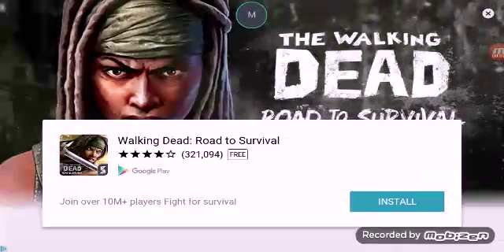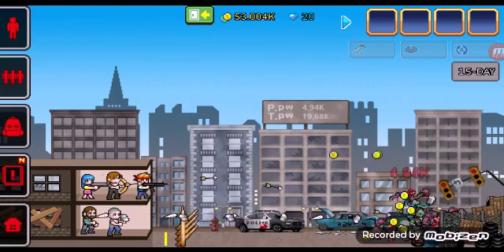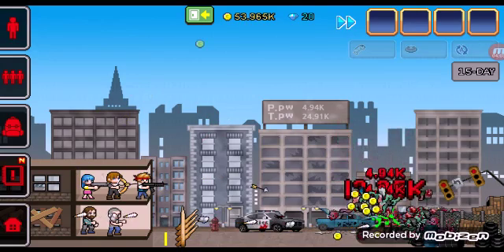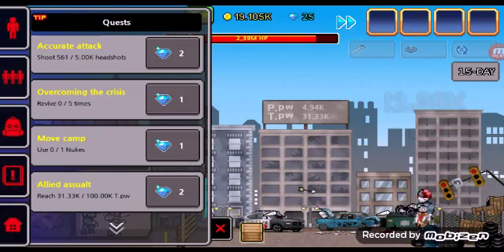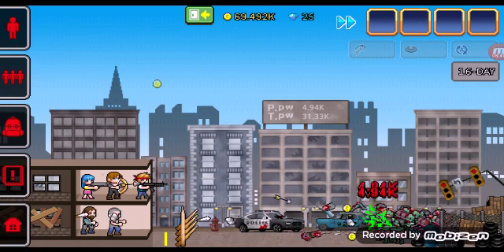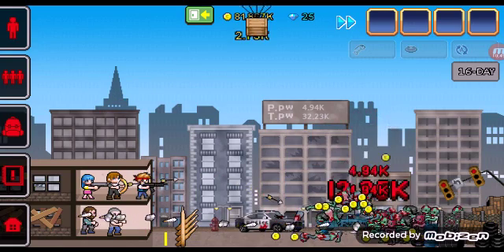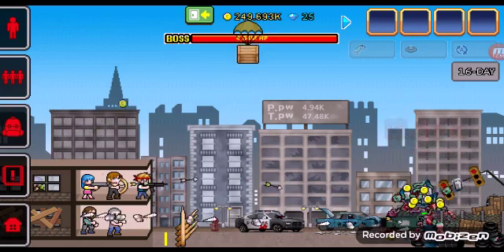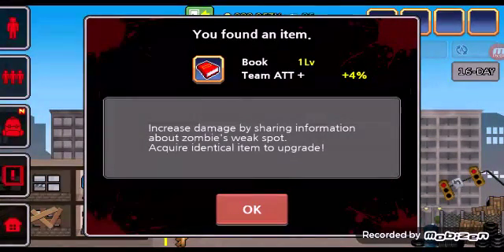Pew pew! 100 day zombie survival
They through knives and rock like paper airplanes!